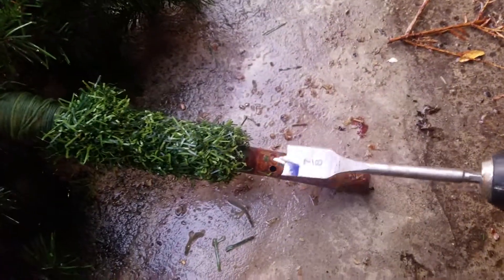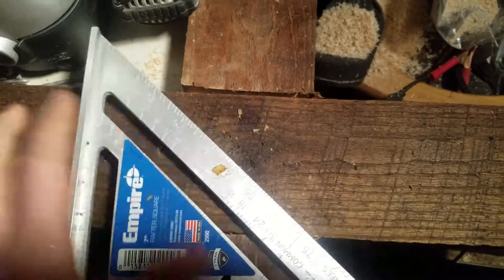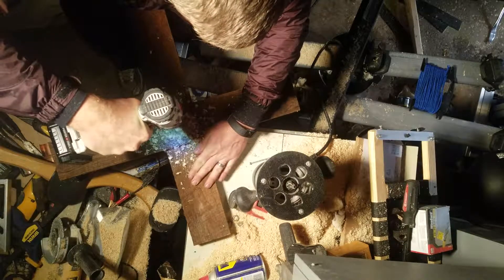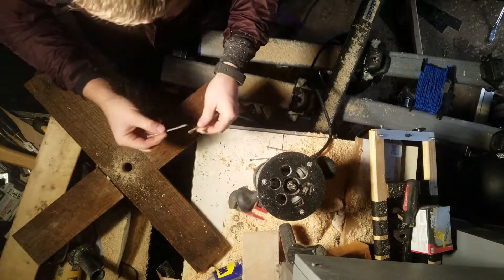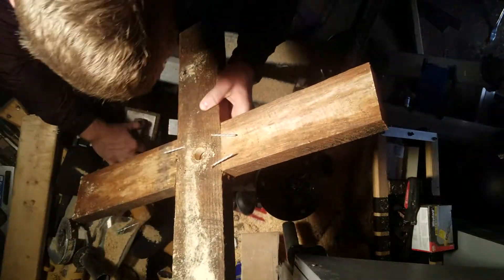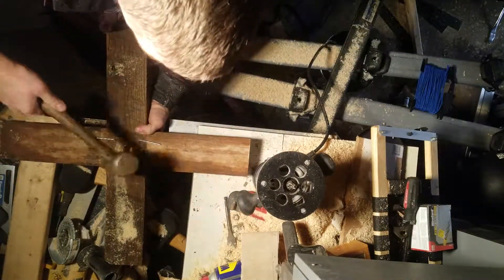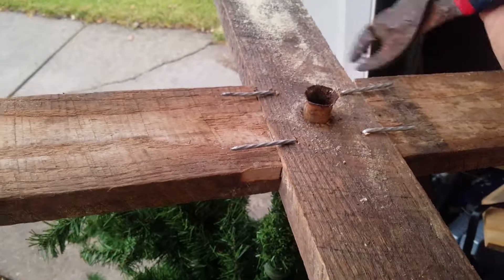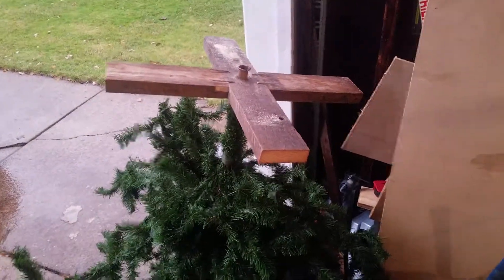DIY a Griswold Christmas - Front Yard Forest (Part 2)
Part 2 of building a stand for an outdoor Christmas tree for less than $10. Place multiple trees on their permanent stands made of scrap wood. if you missed the beginning steps.